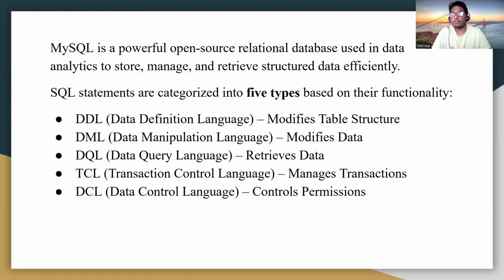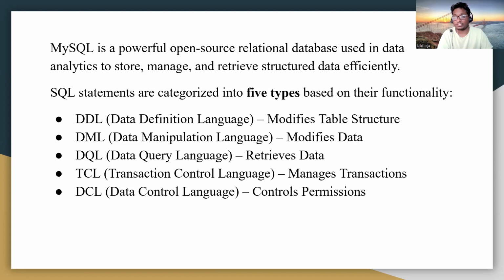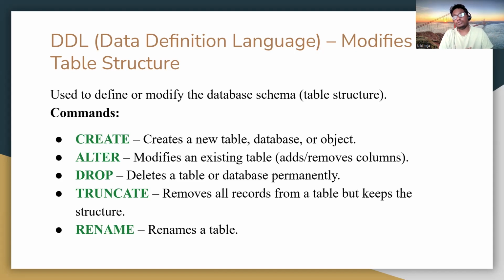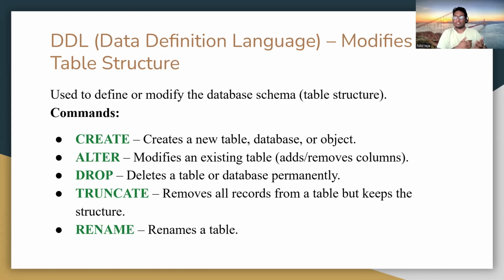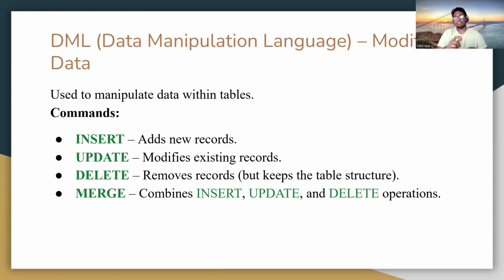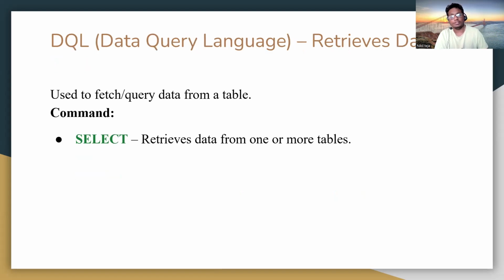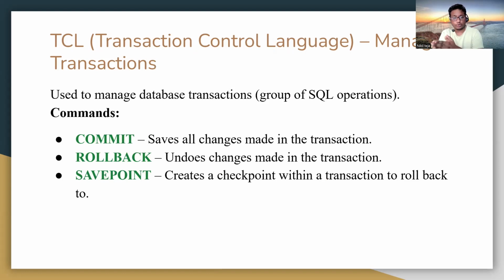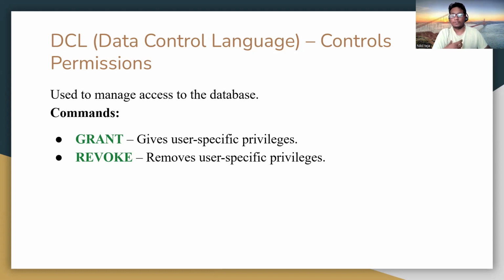SQL Essentials Part - 5 | SQL Commands